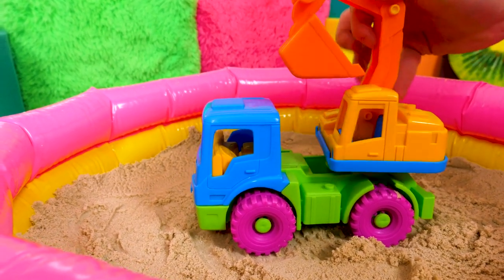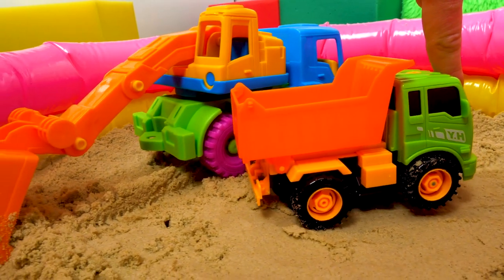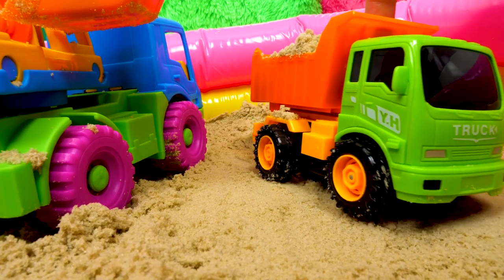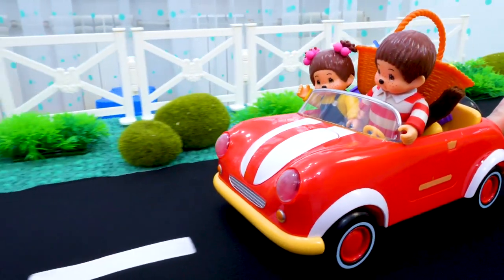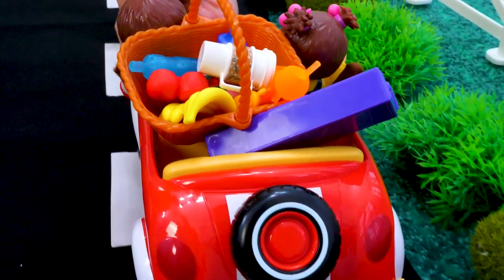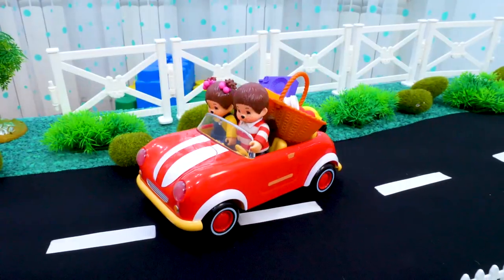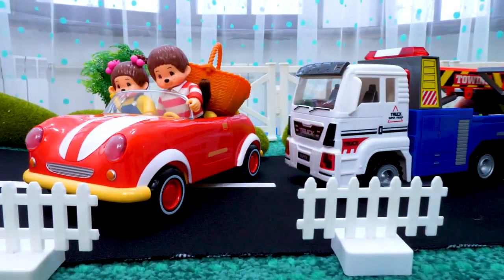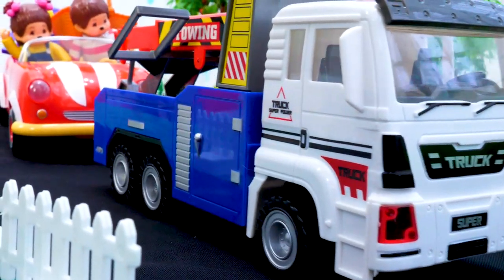Helper Cars for kids. A tow truck & a toy truck for kids. Toy cars & street vehicles for kids.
Do you like Helper cars for kids and toy cars kids? Come and watch new Helper Cars videos on the Play Time channel and play with street vehicles for kids! Today a tow truck for kids will help a toy truck for kids and a toy car. In the second part of the toy video for kids, we'll play with helper cars on a farm. A toy tractor for kids, a toy loader and a toy excavator - how many cars are here! Which is your favorite one?

00:01 - Learn toy vehicles for kids with helper cars and trucks. A tow truck for kids
03:55 - Helper Cars and trucks' song for babies
04:58 - Helper Cars on a farm. A toy tractor for kids, a harvester & a toy forklift (or toy loader)

and watch videos for children with toys for boys!

A world of interesting games with the best toys for boys and girls, including toys for kids: Paw Patrol, Lightning McQueen and Cars, Blaze and the Monster Machines, Leo the truck, and much more. Videos for kids who love to play and create!